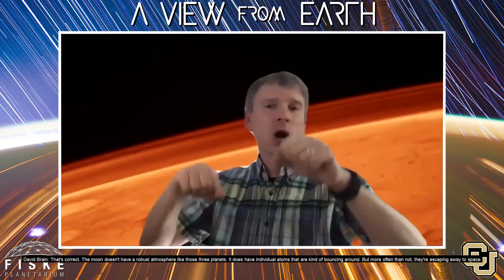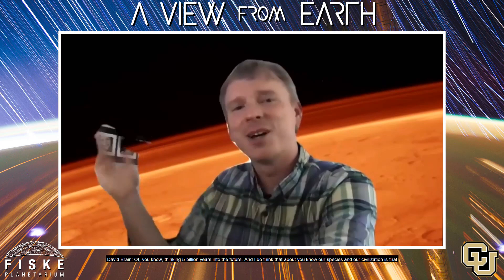A View From Earth - Ep 2.5: Dave Brain Extended Interview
Dr. Dave Brain is a professor at CU Boulder and researcher for the Laboratory for Atmospheric and Space Physics. He specializes in atmospheres and magnetospheres, at Mars and elsewhere in the solar system, and is a member of the MAVEN spacecraft team. He is also a science advisor for the Emirates Mars Mission (EMM), a new and exciting mission that plans to provide a complete picture of the Martian atmosphere at high altitudes and close to the surface.